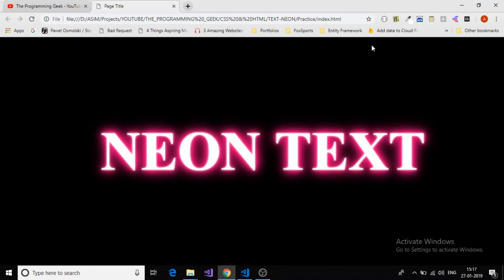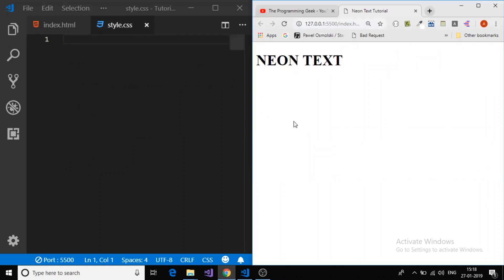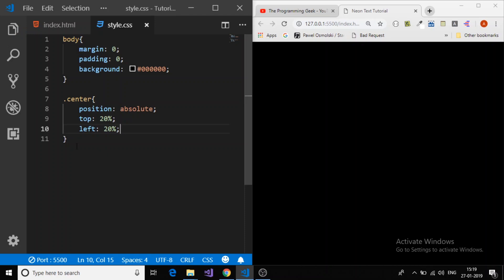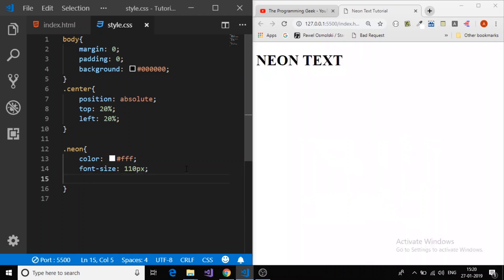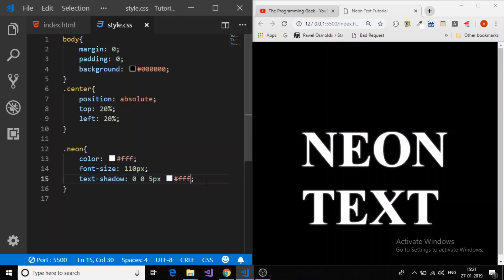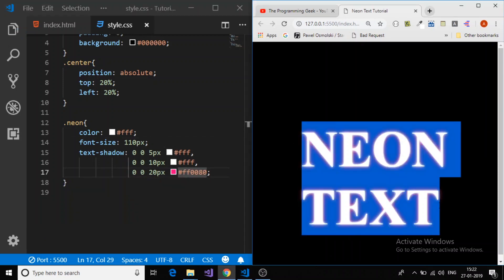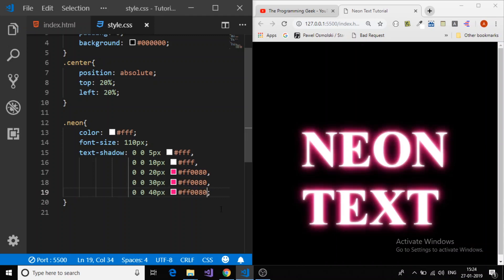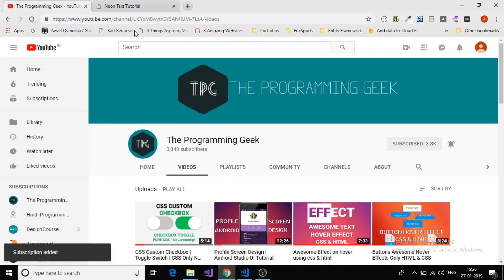CSS Neon Light Text Effect | GLowing Text Pure Css Tutorial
learn how to give neon effect to text using only css,
This is the simple css tutorial.